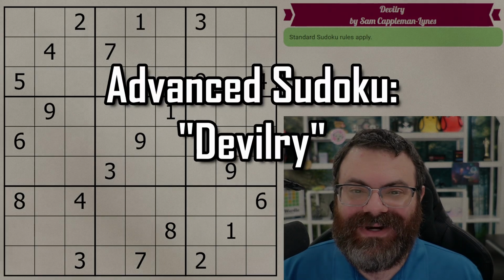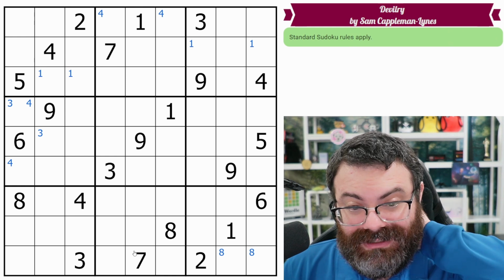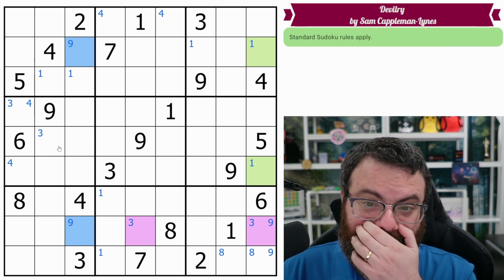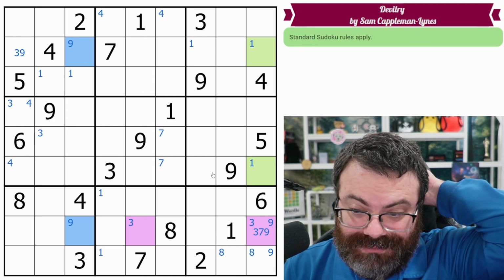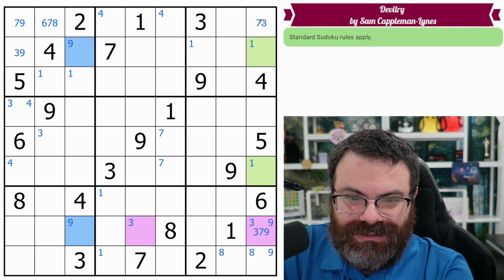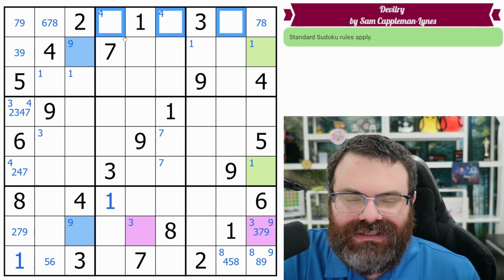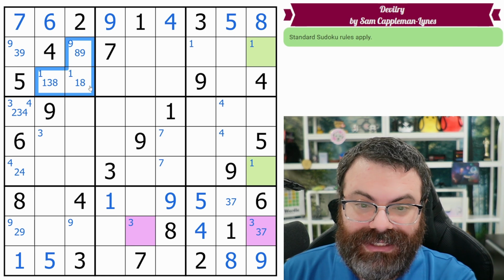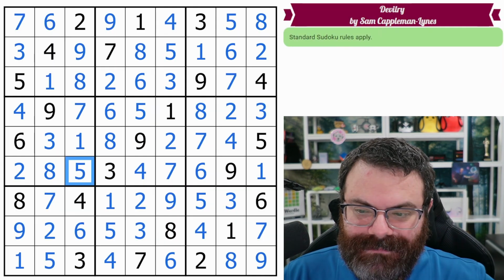Advanced Sudokus: "Devilry" by Sam Cappleman-Lynes | Sudokult Gospel 1.3